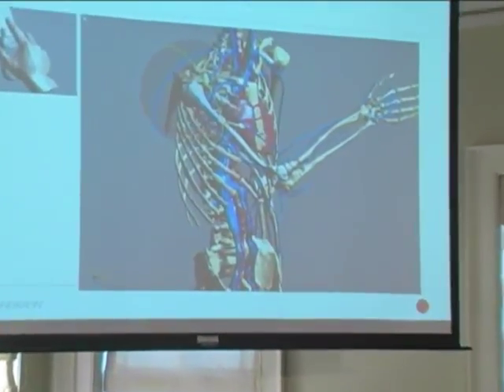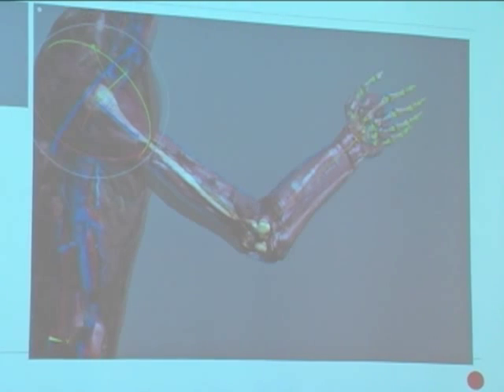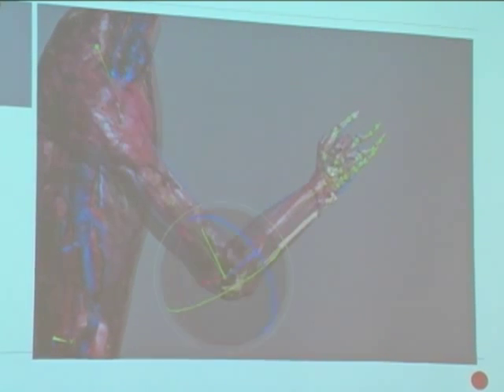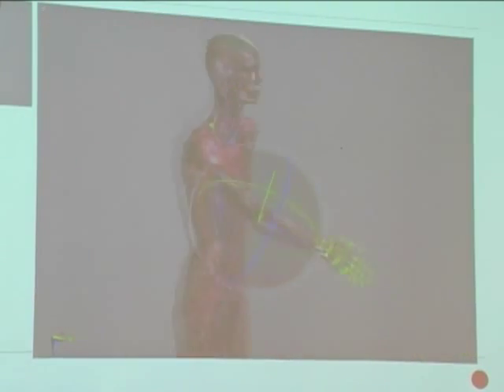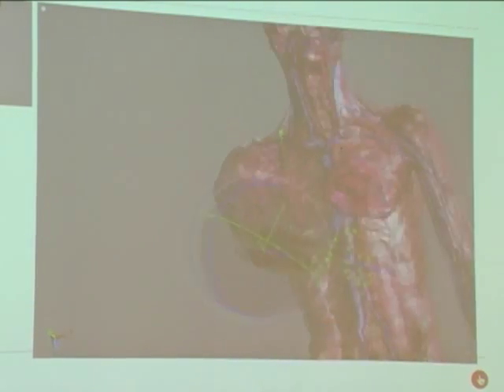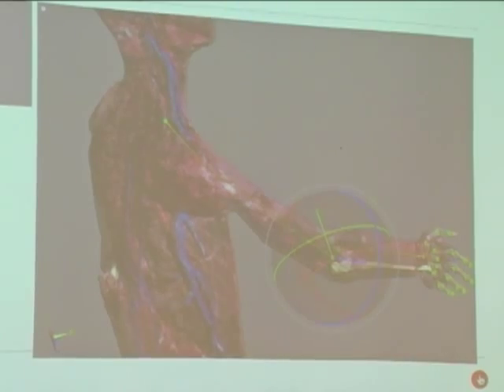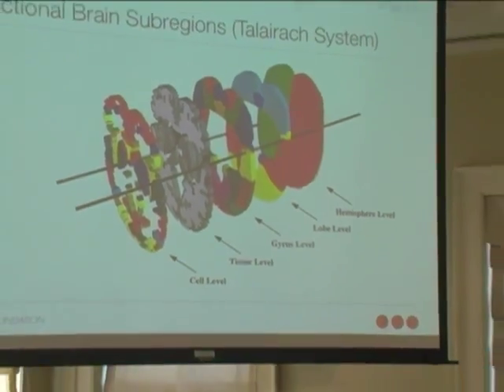Niels Kuster, PhD - Part 1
Reliability of the Radiation Calculations in Current Studies